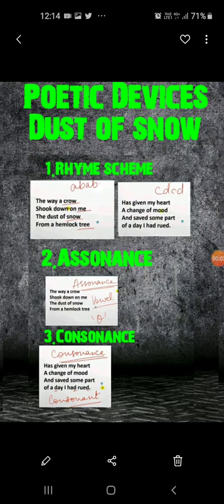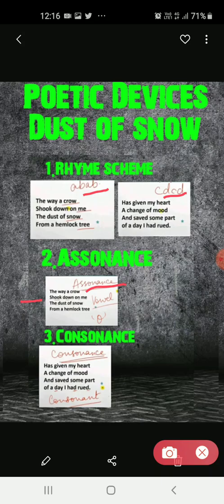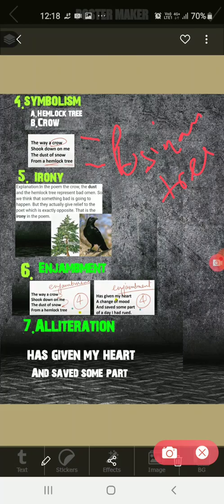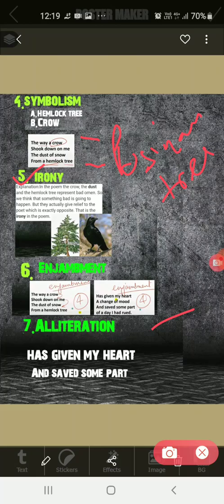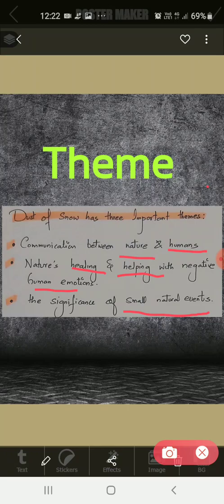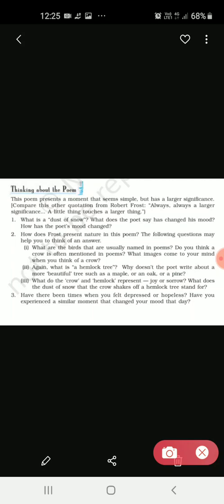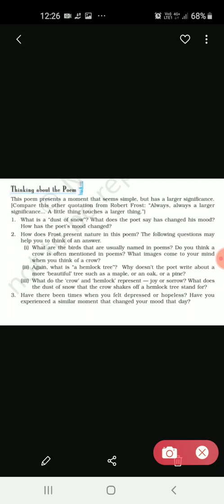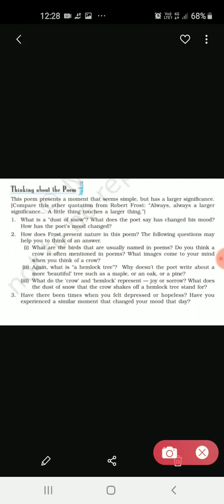English,Class 10||Poem:Dust of Snow pt.3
Poetic devices,theme,Ncert questions and homework.